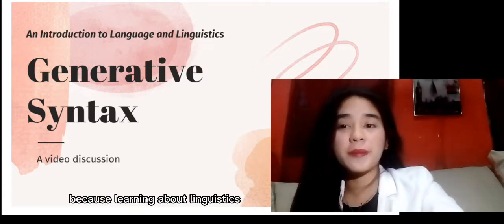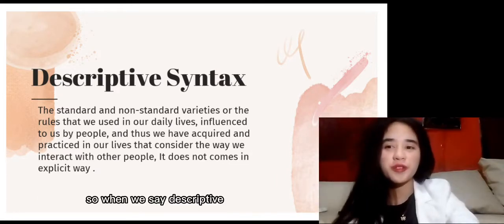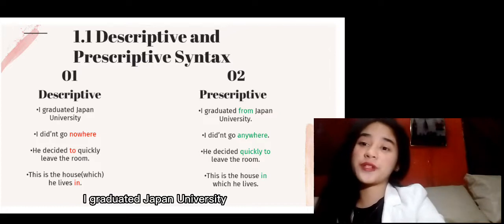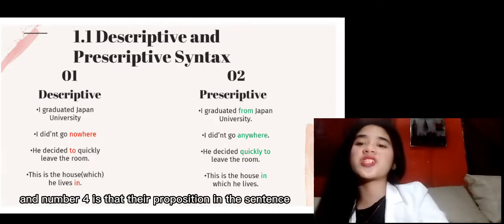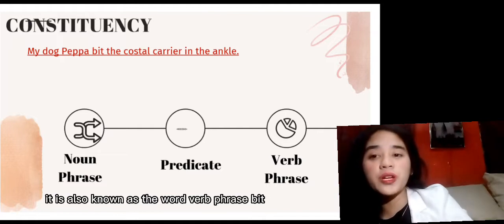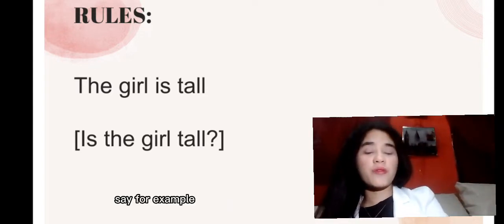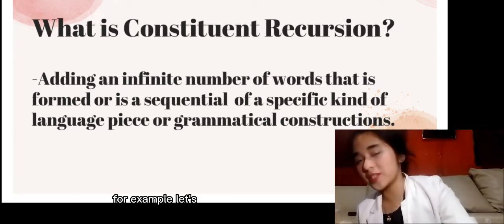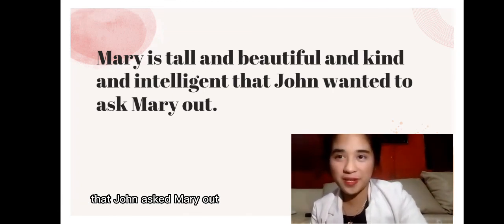Generative Syntax- Video Discussion